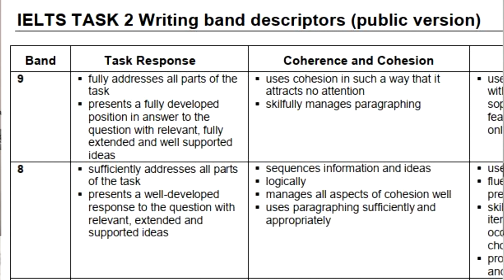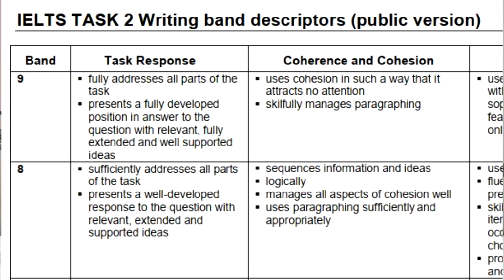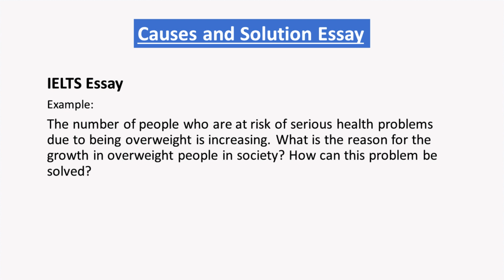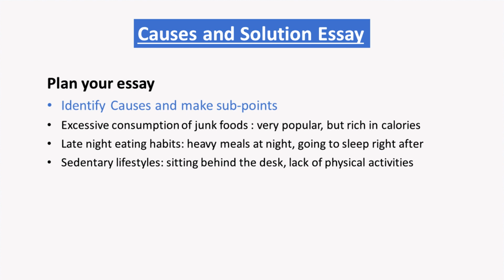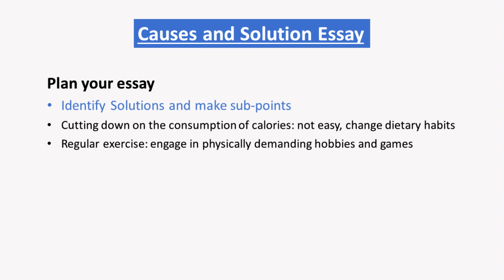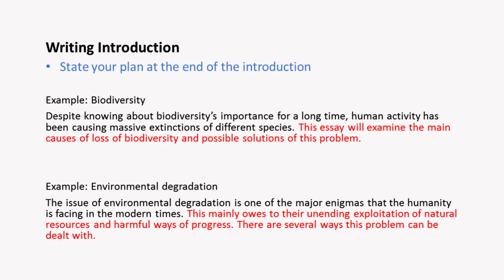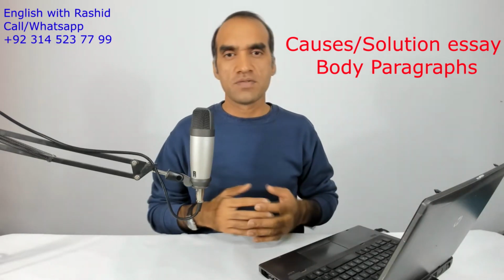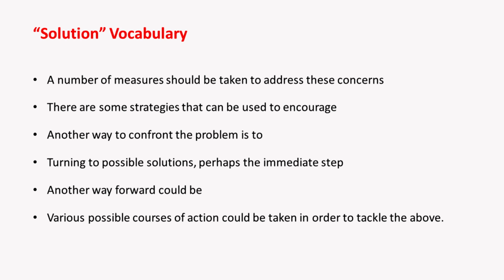IELTS Writing Task 2: Causes and Solution Essay, A band 9 tips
This video gives a complete step-by-step guide for writing a Causes and Solution Essay

IELTS Writing task 2 (or IELTS essay) is the same task for Academic and General IELTS. You will be presented with a specific topic and asked to write a 250-word essay about it. You should normally spend 40 minutes on IELTS Writing task 2.

This video gives a complete guide on writing this type of IELTS essays confidently. It covers the issues like the nature of the questions, the structure of the essays, and other important things that you should bear in mind while preparing yourself for this task.
Writing is the art of expressing our views, ideas, and thoughts. Though writing seems easy while thinking about it, many times, it results in unorganized and scattered pieces of information on paper. This often creates confusion or sends a wrong message. Effective writing can be a daunting task as it demands much more than mere correct grammar. You need to gain knowledge about sentence structure, develop your vocabulary, and build other basic writing skills. This video is going to make this daunting task easy for you.

With my 20-year experience in teaching English language proficiency tests like IELTS, I am able to coach the students on exactly what they need to pass the test. This experience is further refined by my professional and scholarly expertise in the relevant discipline, Linguistics. I am dedicated to sharing my experience and expertise with those who need it to pass their tests like IELTS, OET, TOEFL, etc. My aim is to change your fear of these tests into confidence that will come with learning the language skills that are required to pass these tests. These tests aren't difficult. With the right guidance and the strategies that work on exam day, you can sail through them.
Prof. Rashid
20 years of experience
Ph.D. Linguistics Scholar

ielts,ielts writing task 2
ielts writing
ielts essay
cause and solution essay ielts
causes and solutions essay
ielts writing causes and solutions
problem solution essay ielts
problem and solution essay ielts
ielts causes and solutions essay
causes and solution ielts essay
causes and solution essay ielts
ielts speaking
ielts problem solution essay
problem and solution essay
writing task 2 causes and solution
ielts test
ielts essay writing